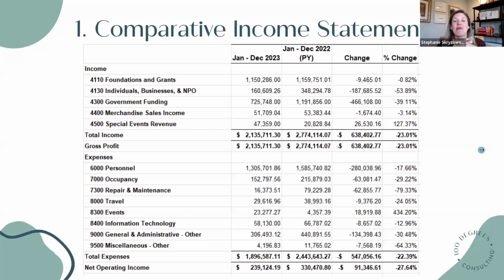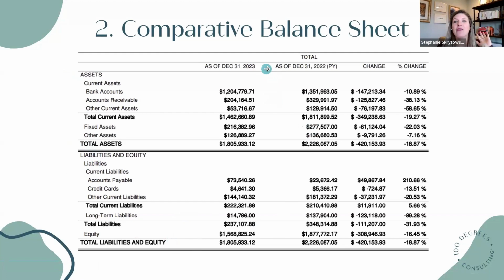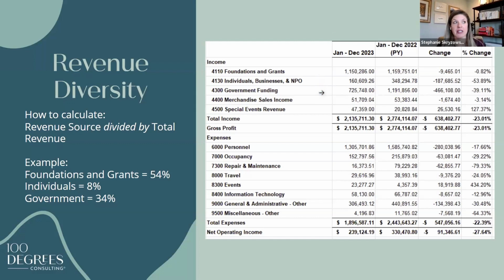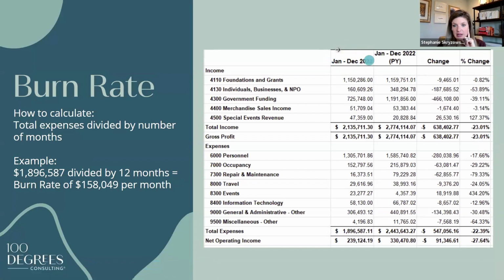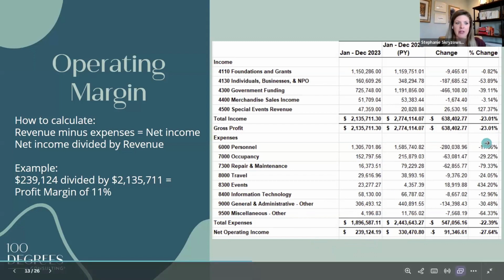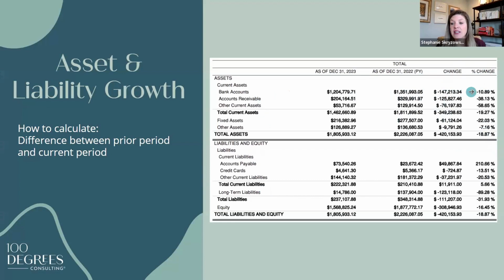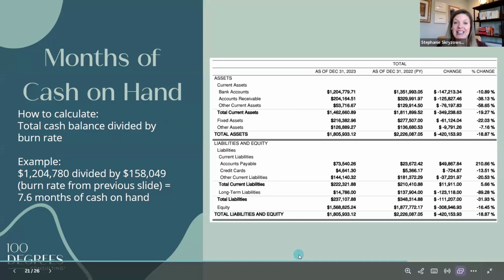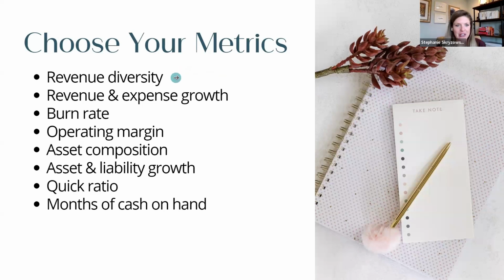Financial Reports & Metrics That Matter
Presented by Stephaine Skryzowski of 100 Degrees Consulting on March 11, 2025, at the NH Center for Nonprofits.